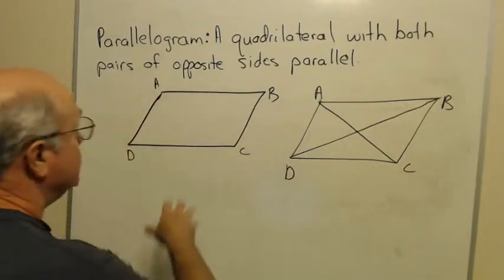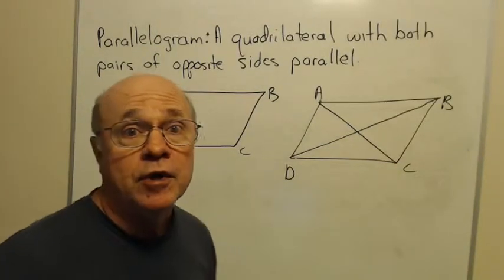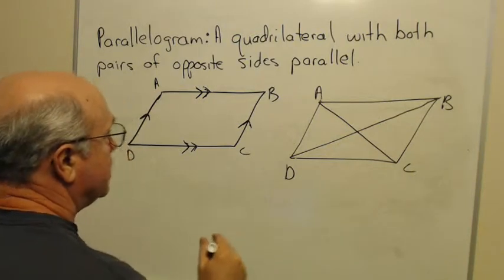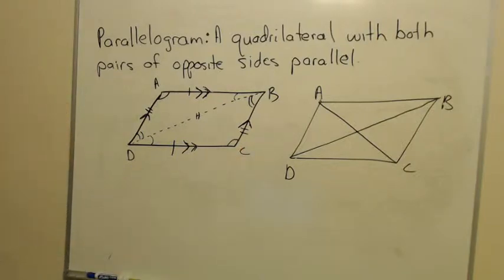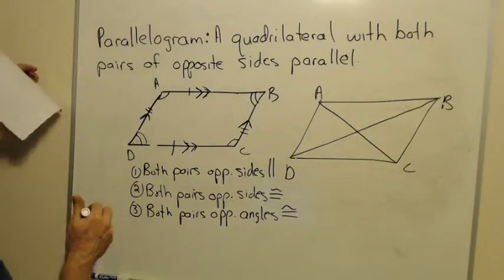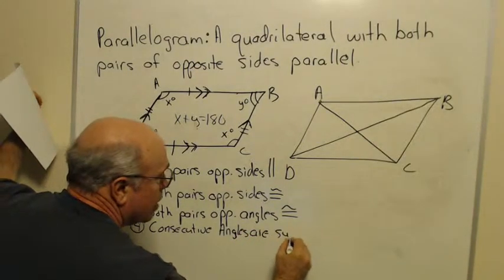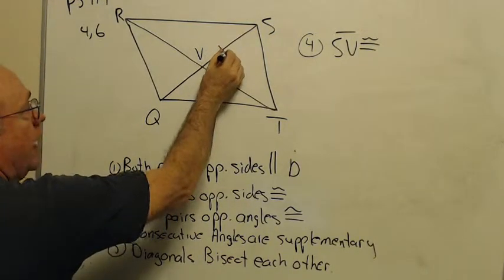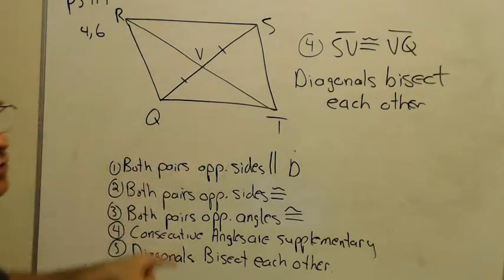Properties of Parallelograms